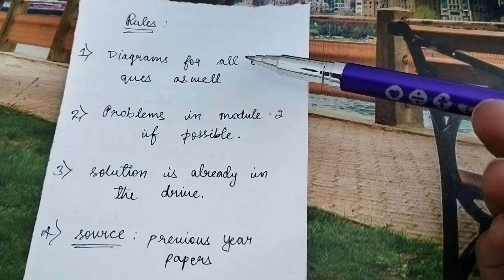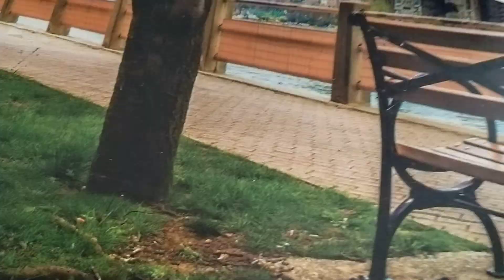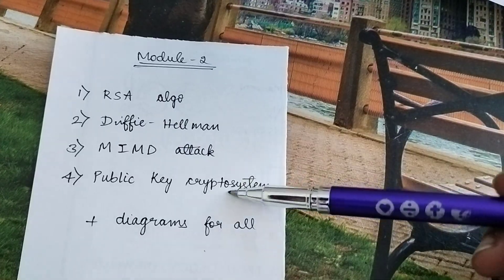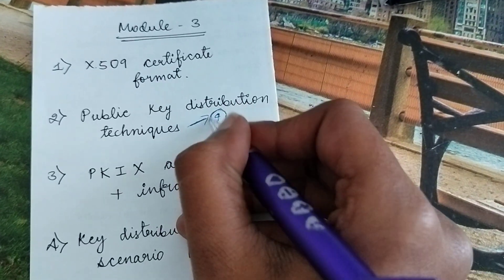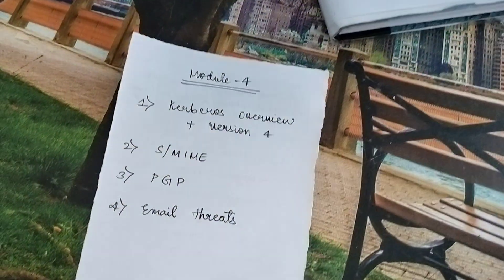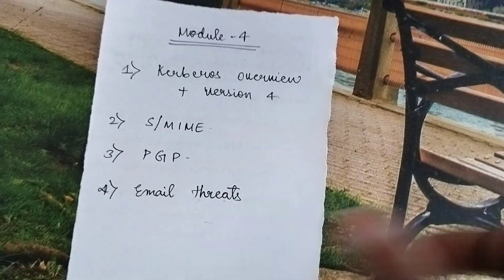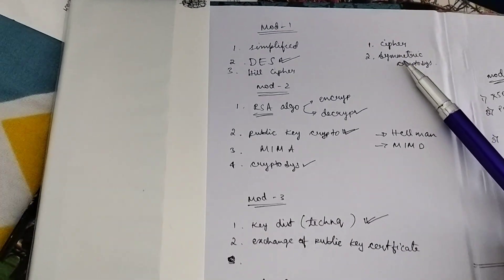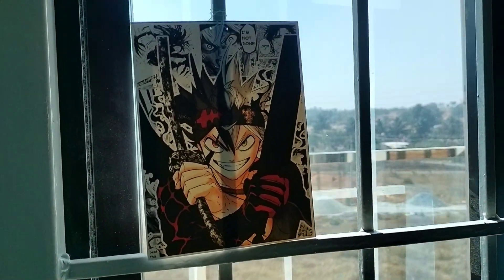CNS cheat code vtu 7th sem exams (cryptography and network security) BCS703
Engineering Student | Tech & Placements

🎓 Engineering vlogs
📖 VTU exams & college life
💻 Coding • tech • placement prep
🔥 From classroom to career